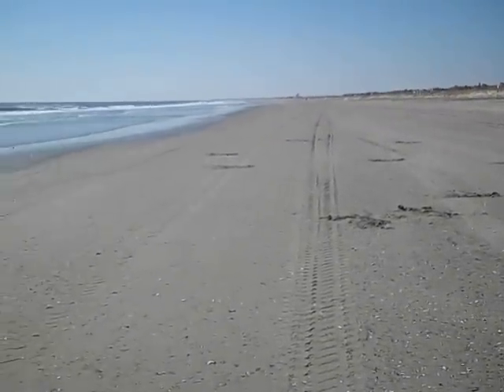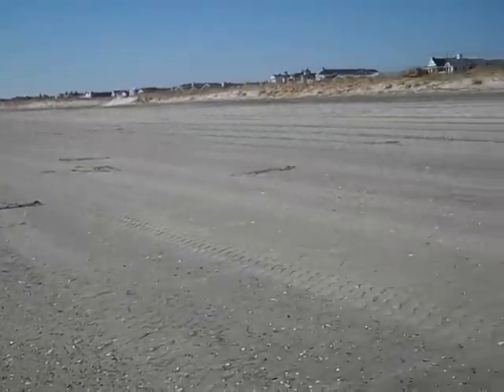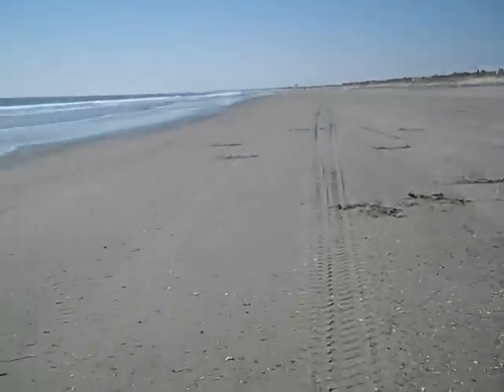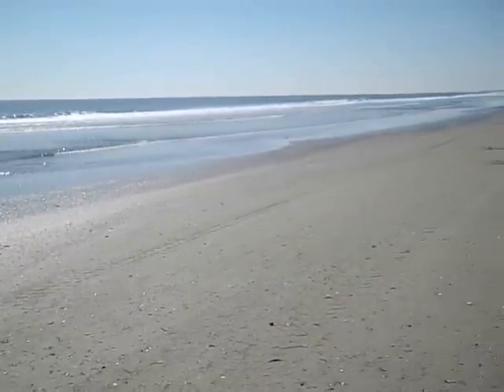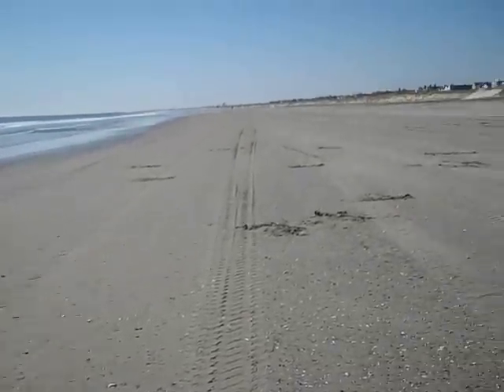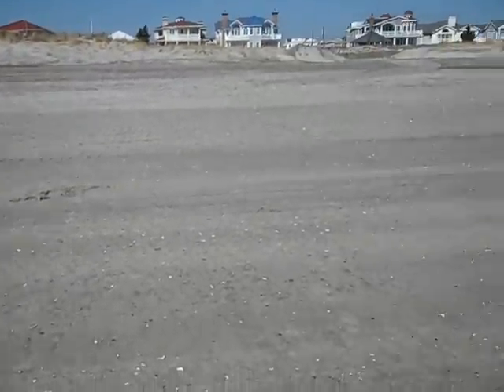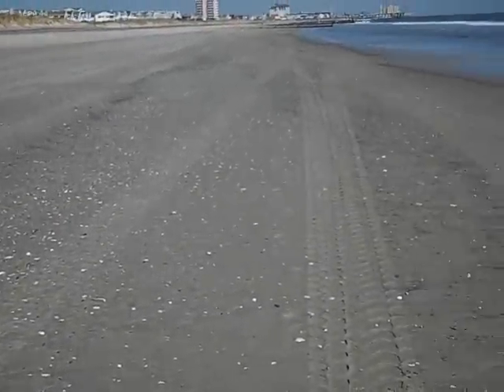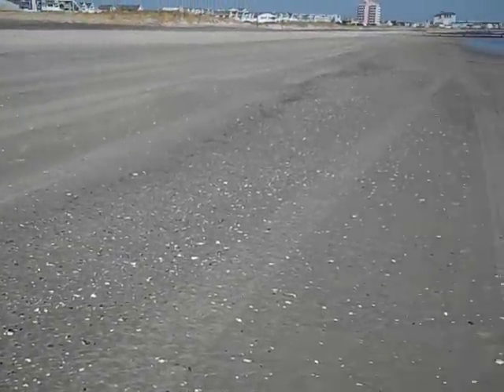Surfdigger's Tip Clip #2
Upload of a previously deleted video.